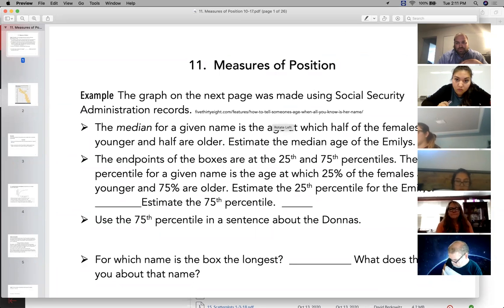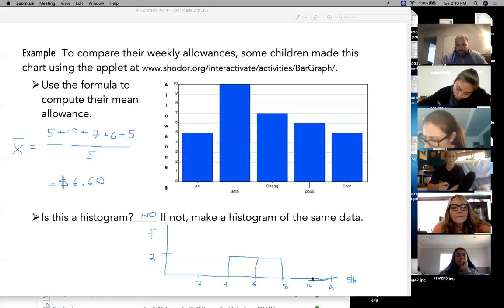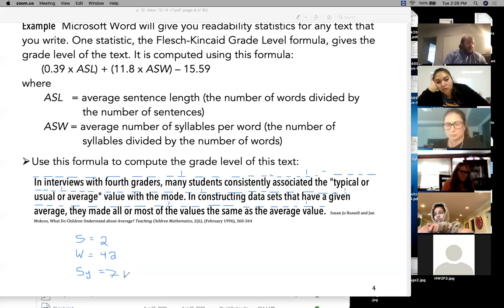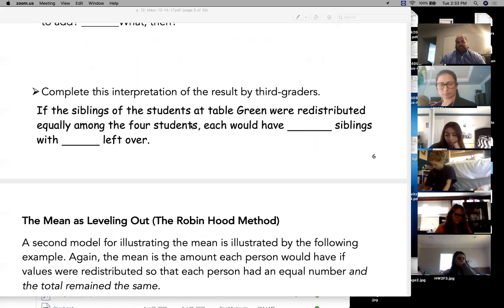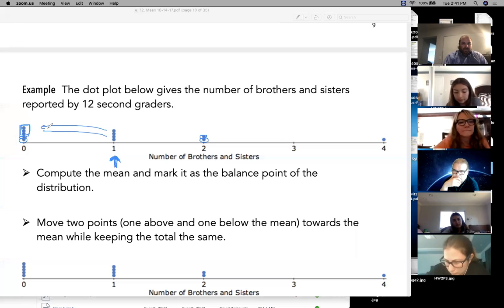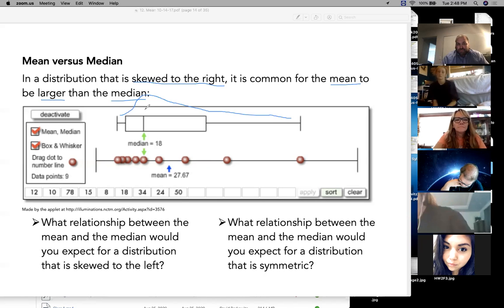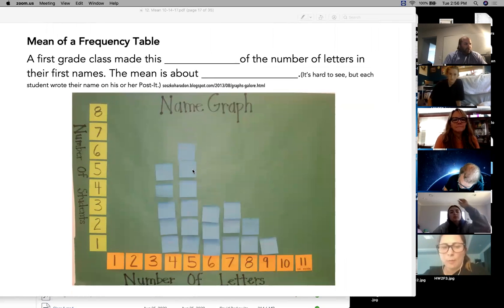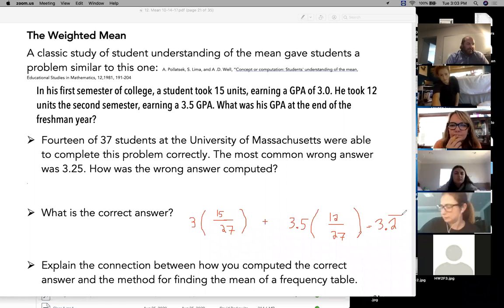Math 211 TR Class 16